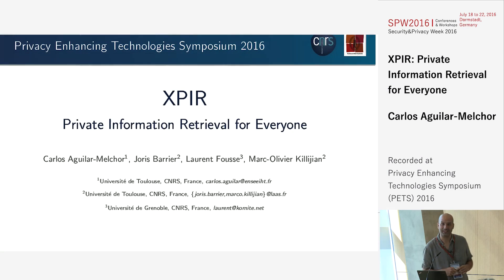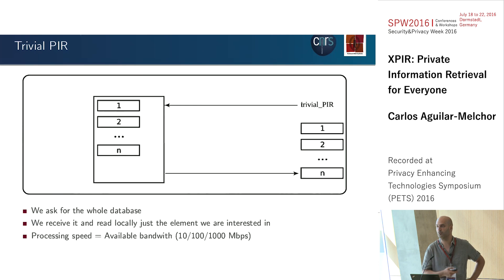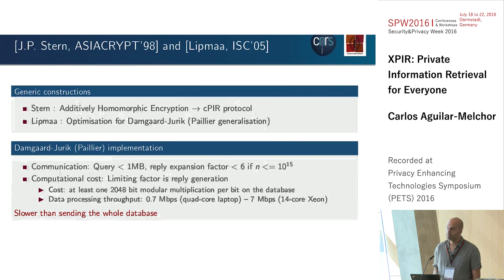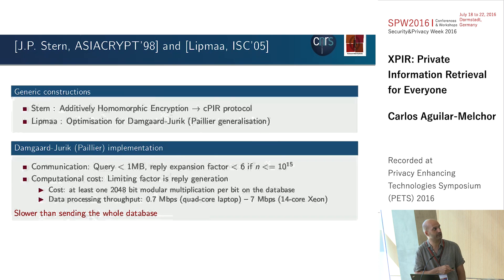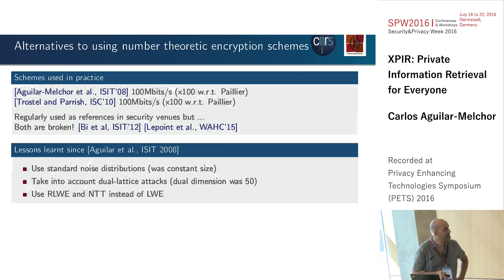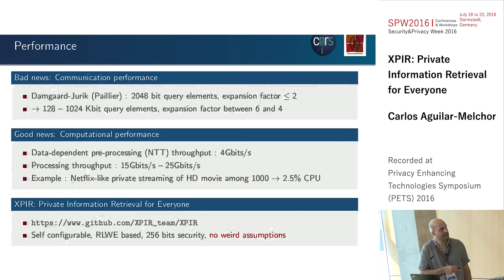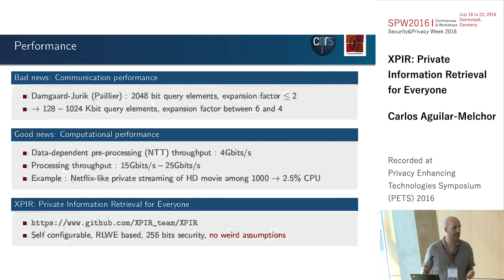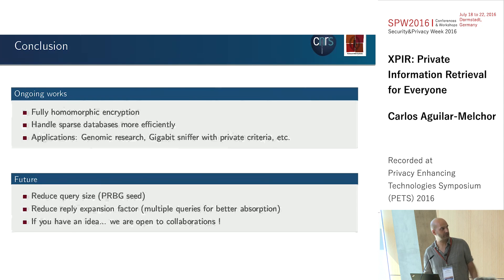Carlos Aguilar Melchor - XPIR : Private Information Retrieval for Everyone